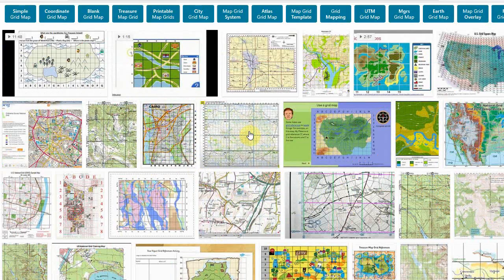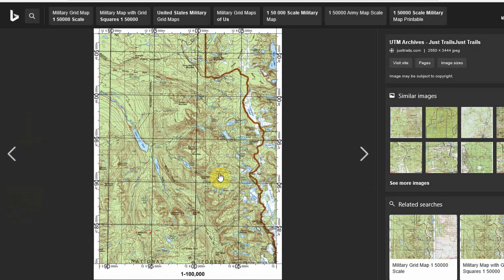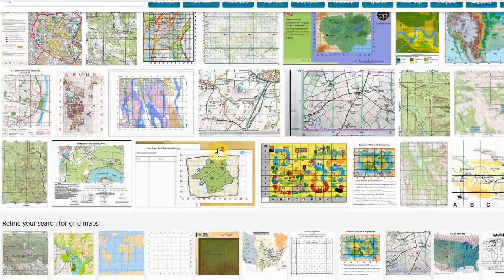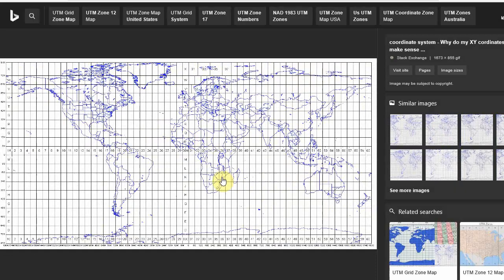All Meaningful Maps Prove Flat Earth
The internet is getting scrubbed of real, meaningful maps and the intelligence agencies are replacing them with fantasy illustrations.